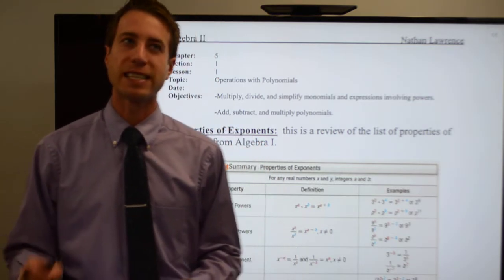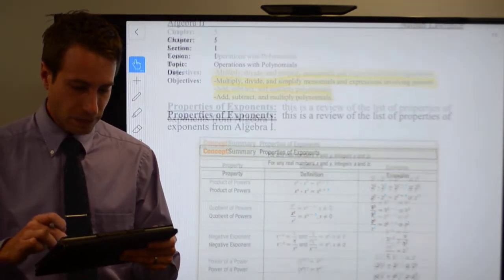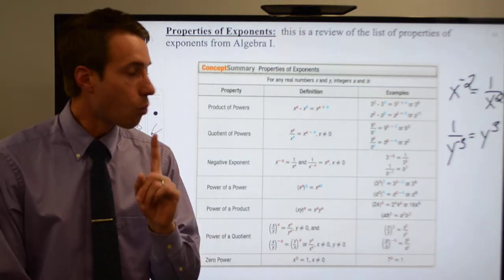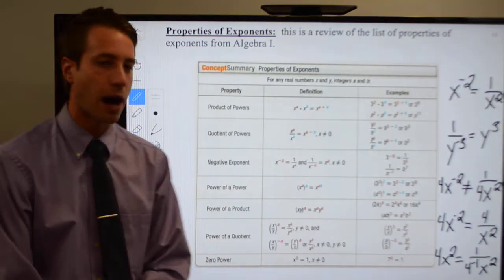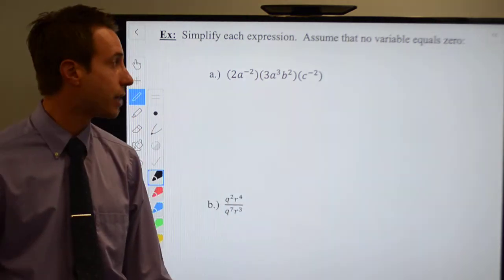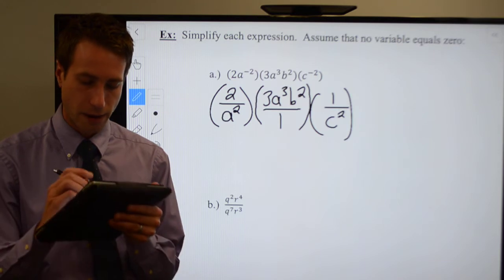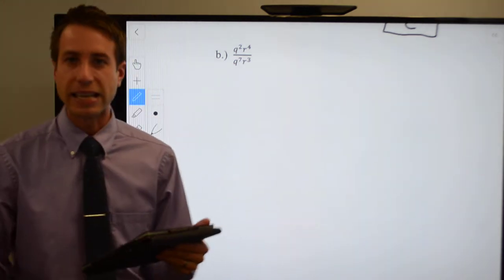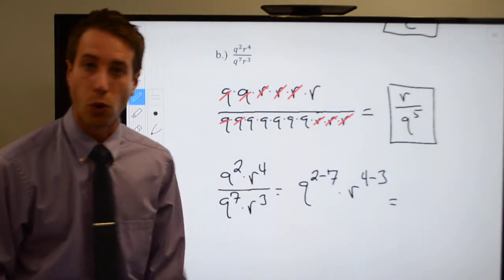Operations with Polynomials Part 1